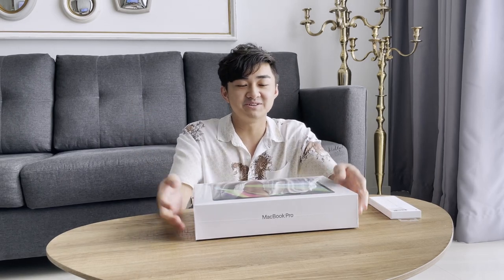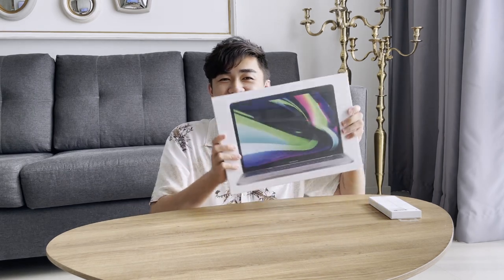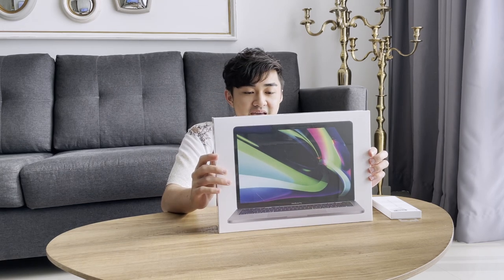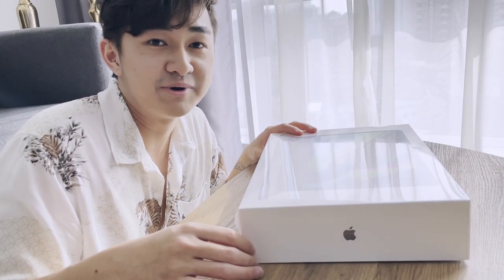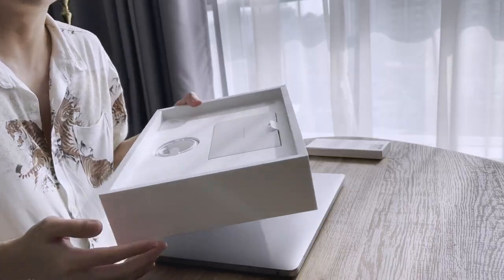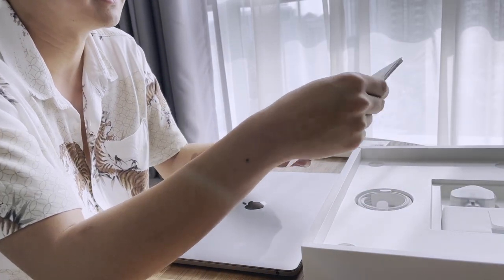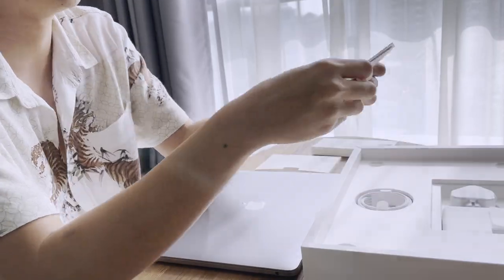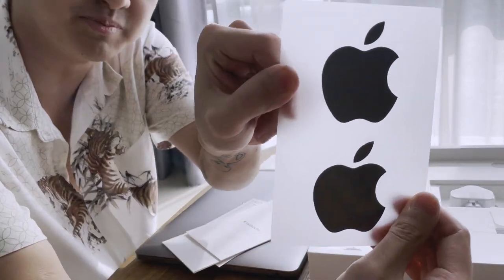Macbook Pro M1 Unboxing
My first ever Macbook :)))))

I know i haven't upload in forever but i will try to make more video since i got this macbook to edit them :))